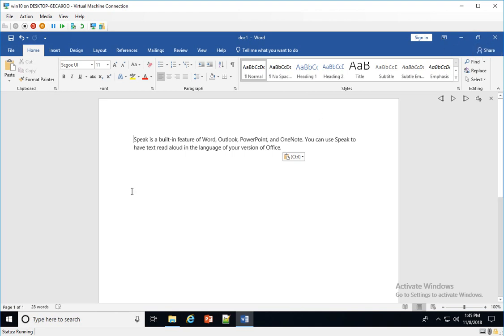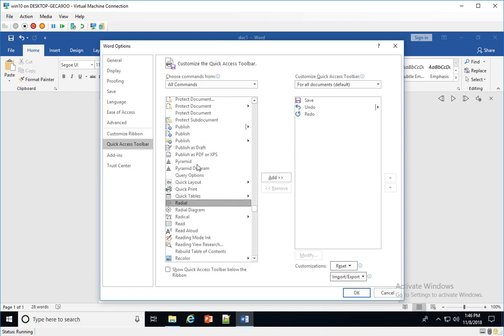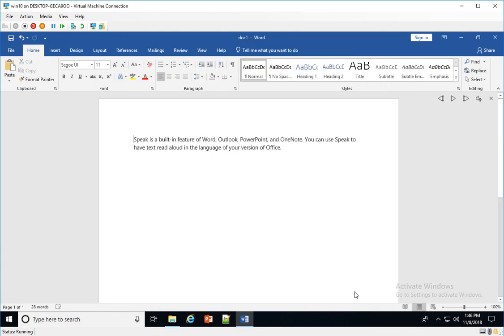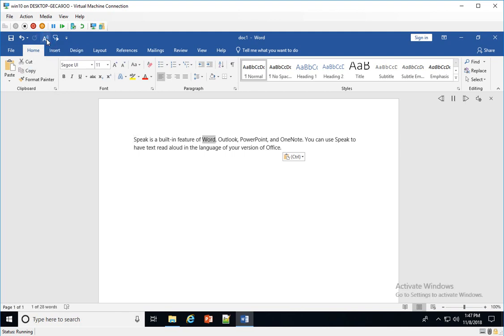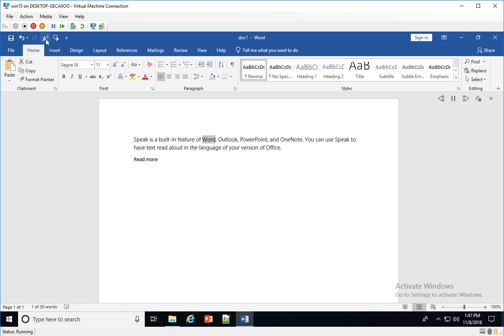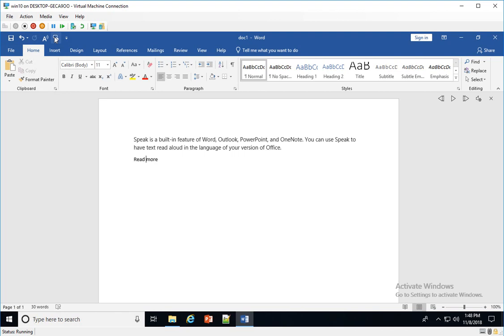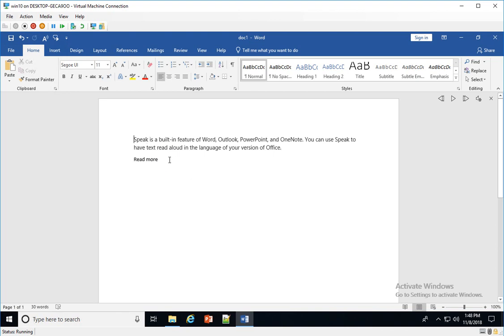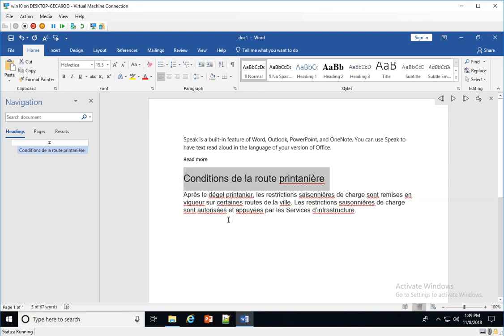Speak vs read aloud within MS Office word 2019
Make Microsoft Office speak or read aloud?
this video show you what's the difference of speak and read aloud with Microsoft office. and also show you how to enable speak at ms office word 2019.
How to enable text to speech in Microsoft word 2019.